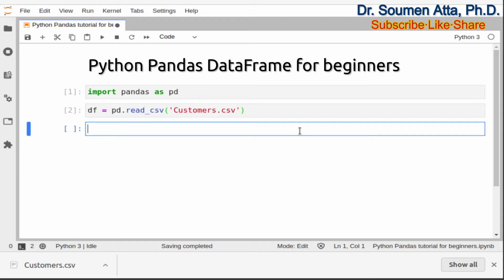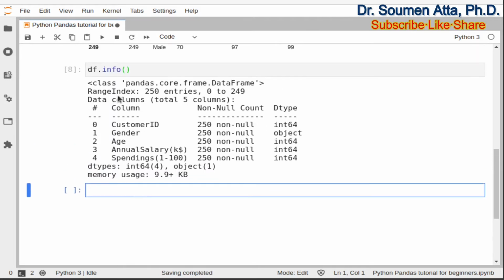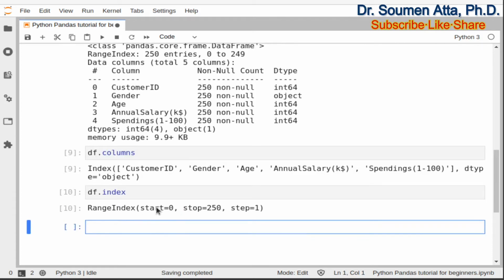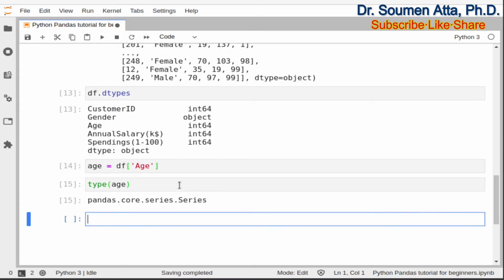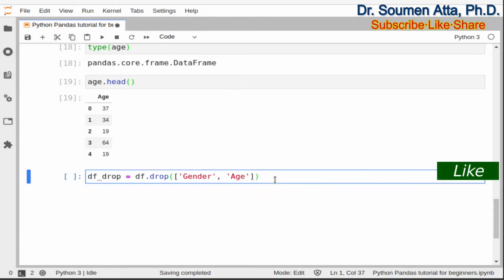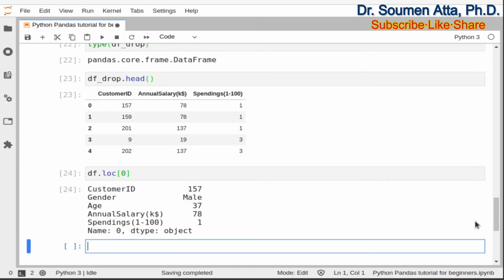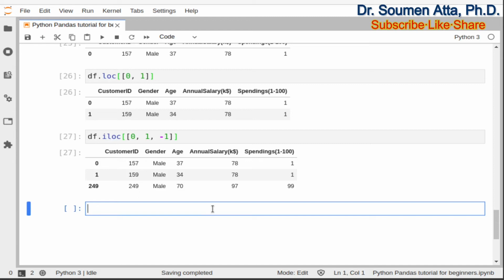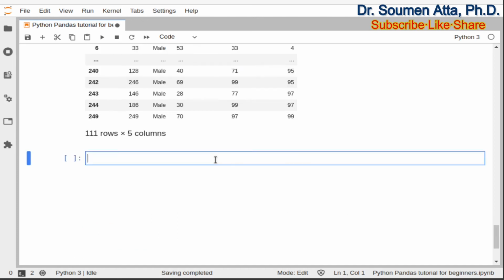Python Pandas DataFrame for beginners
This is a tutorial on Python Pandas DataFrame for beginners. Here, we will learn about the following: read_csv() method, shape attribute of DataFrame, head() and tail() methods, info() method, columns and index attributes of DataFrame, dtypes, subsetting of rows and columns, drop, loc, iloc, aggregate function and groupby.